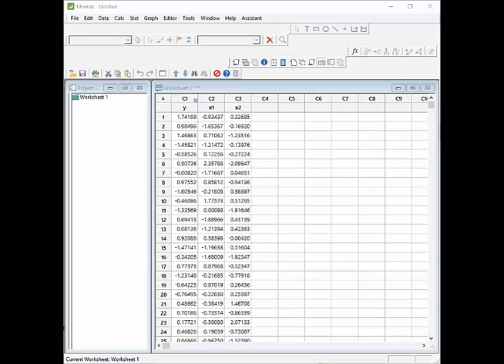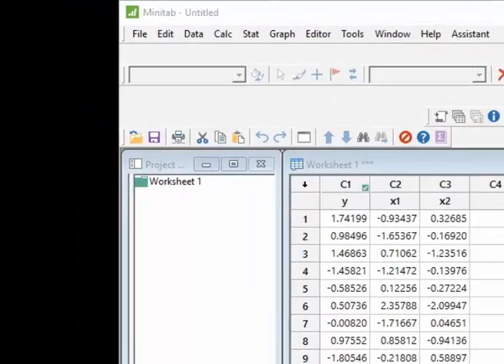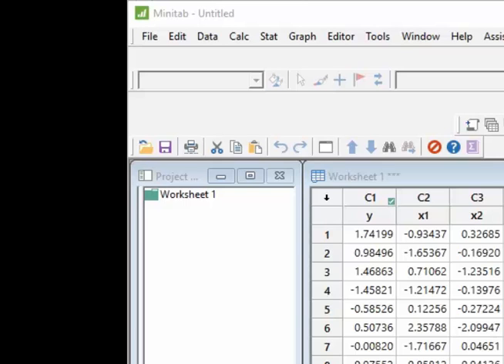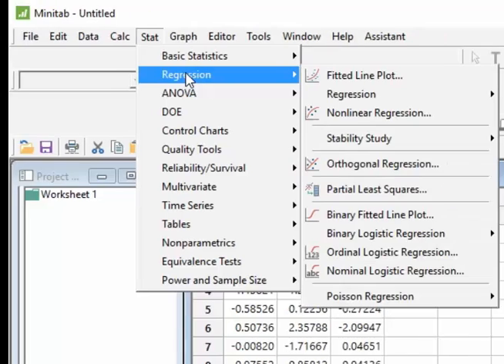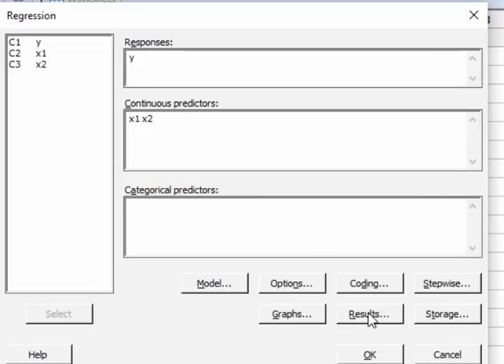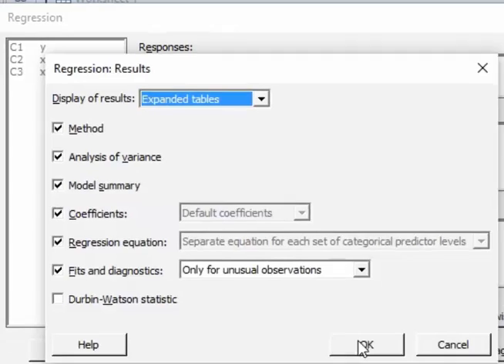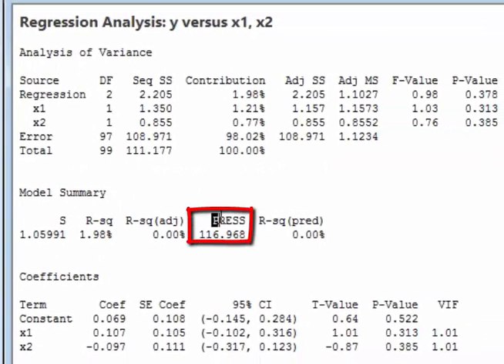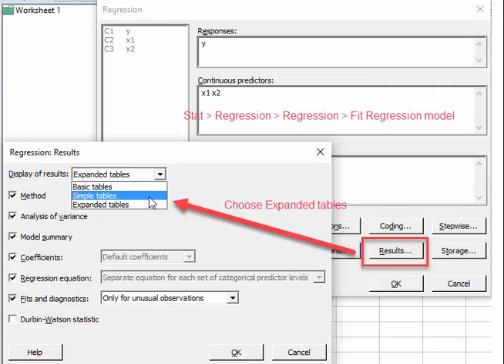Where Did the PRESS statistic Go in Mintab 17?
The PRESS statistic is useful for assessing the ability of your regression model to predict future values. It was moved in Minitab 17. Here's how to find it again.